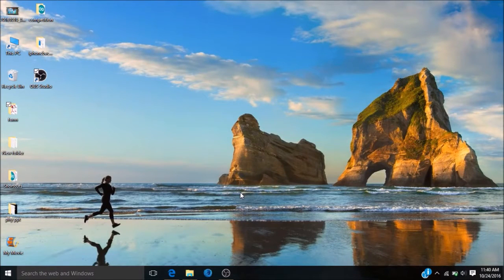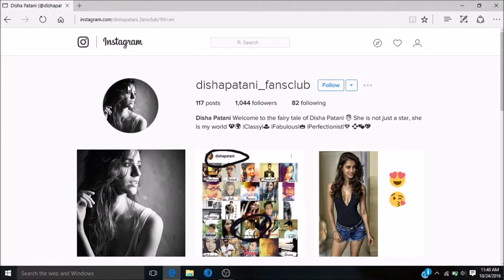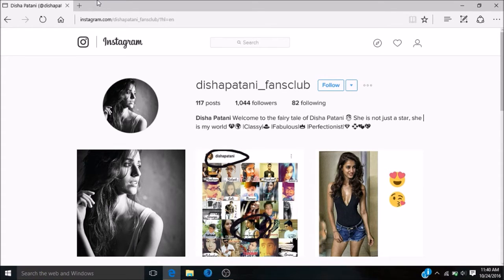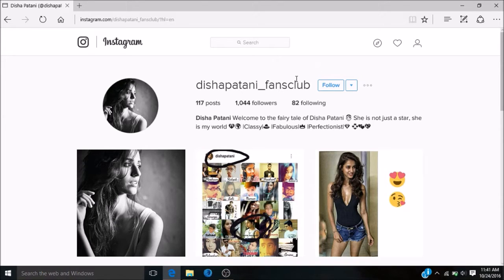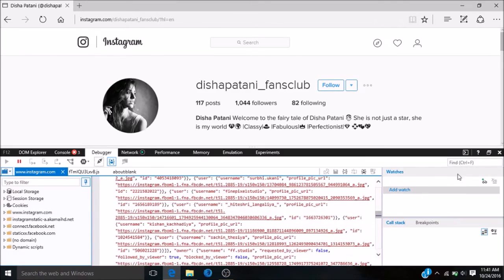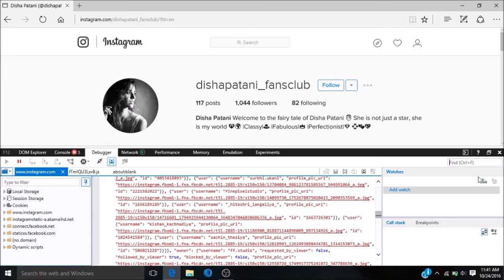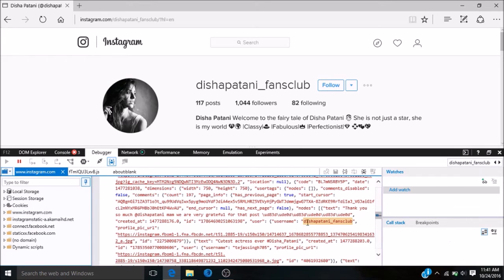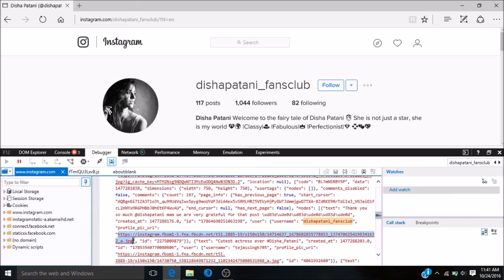How to Save/download Profile Picture of any Instagram account directly into pc/laptop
A simple method to save pictures of instagram account directly into the pc